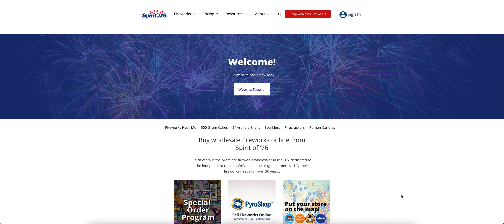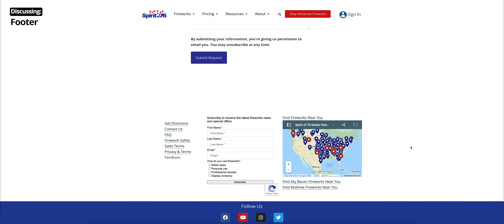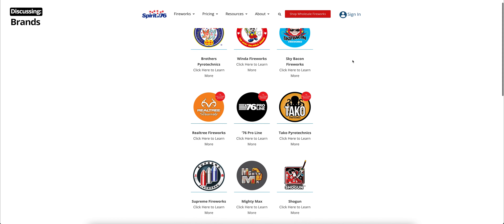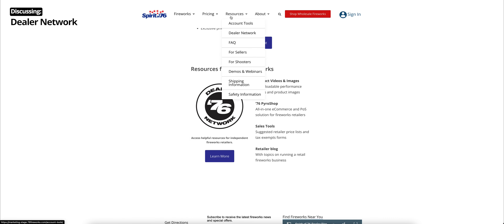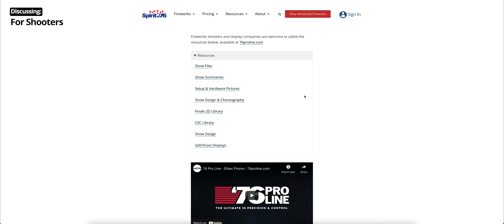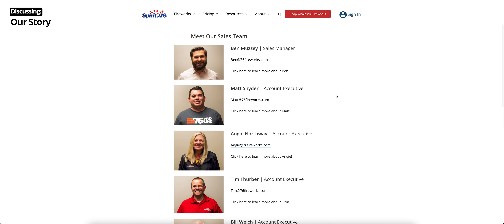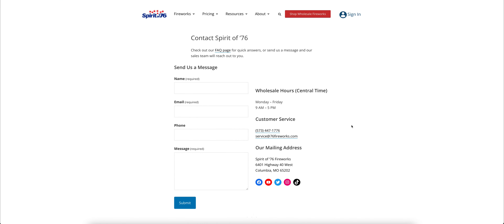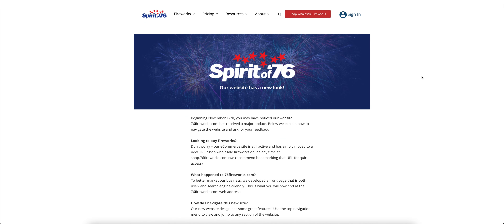Website Revamp and Navigation - November 2021 - Spirit of '76 Fireworks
has a new look!
Covered in this video:
00:21 - Shop Fireworks
00:40 - Top menu
01:00 - Home page
02:24 - Footer
03:20 - Fireworks drop-down
03:36 - Fireworks Categories
03:54 - Catalog
05:00 - Brands
05:36 - New Arrivals / Best Sellers
05:50 - Pricing drop-down
06:08 - Container
06:29 - Special Order
06:39 - Discounts / Request Pricing
06:59 - Resources drop-down / Account Tools
07:36 - Dealer Network
09:02 - FAQ
09:29 - For Sellers
09:36 - For Shooters
10:50 - Demos & Webinars
11:34 - Shipping Information
11:54 - Safety Information
12:21 - About drop-down / Our Story
13:07 - '76 Careers
13:53 - News / Blog
15:10 - Contact Us
16:25 - Search feature
17:12 - We want your feedback!